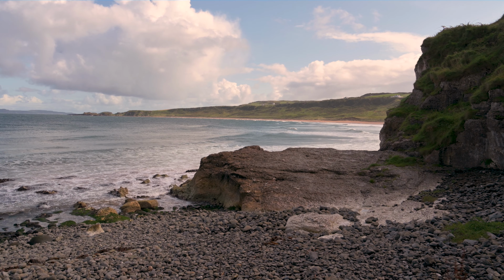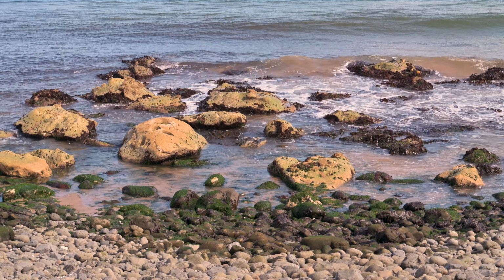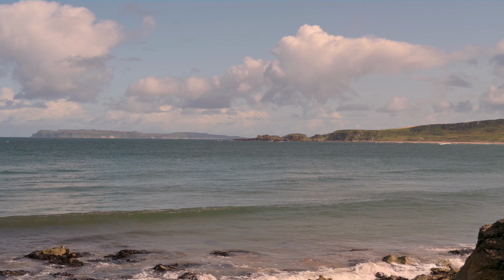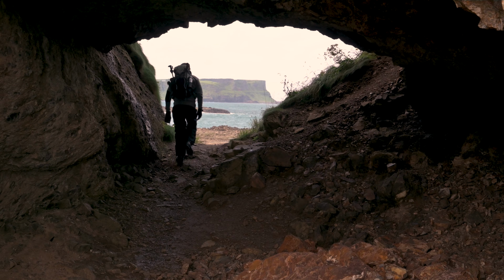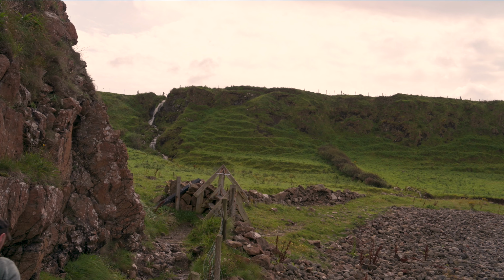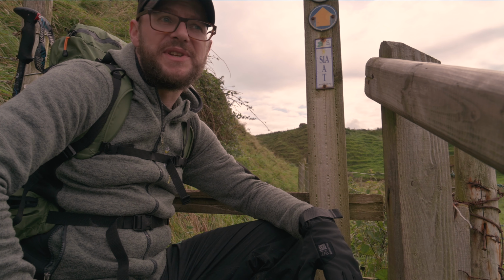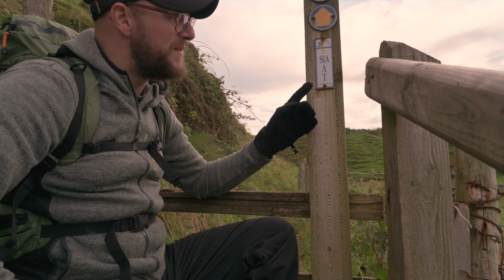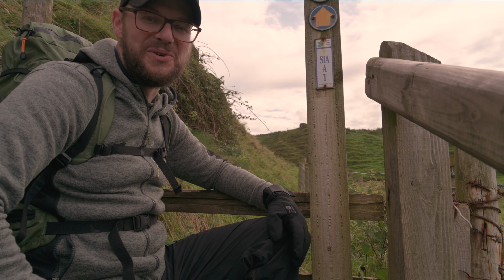Journey to a Photograph - Walking the Causeway Coast Way, Dunseverick to Portbradden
I'd taken my tent to the coast at Dunseverick, an ancient harbour on Ireland's wild North Coast as the forecast had given for a clear night and I'm always keen to try and shoot the stars as clear nights are few and far between here. True to form, about 5 mins after I had the tent up the clouds pulled in and brought the rain. Not one to waste a journey, in the morning I pulled on the boots, packed the bag and threw my leg over the style in the corner of the field and went exploring.